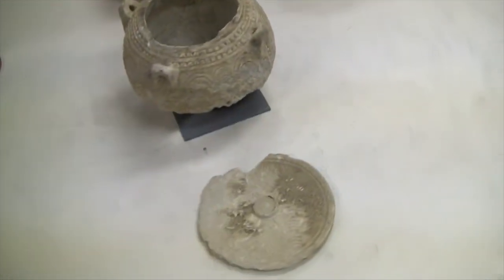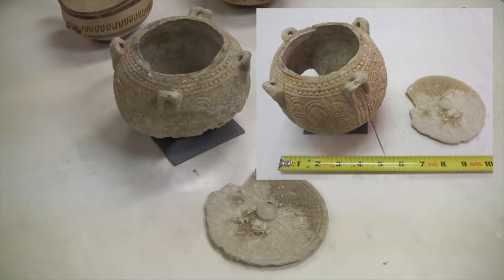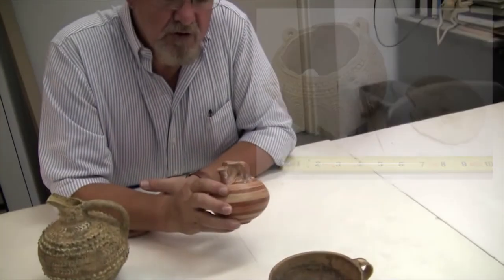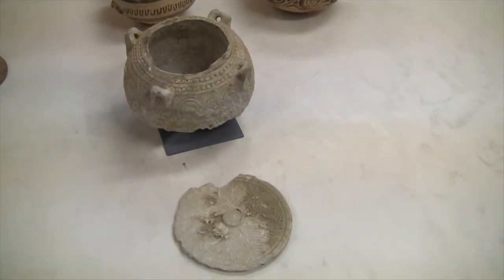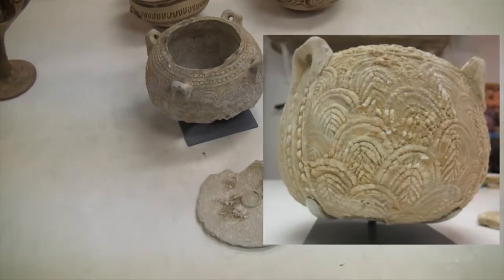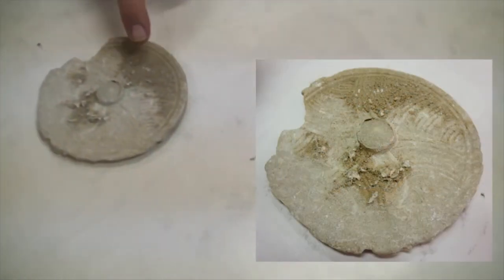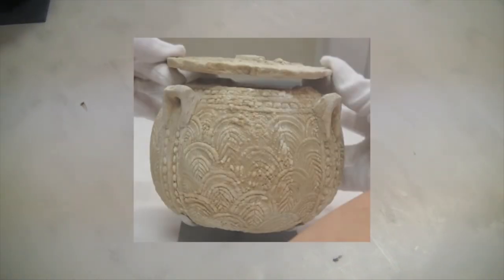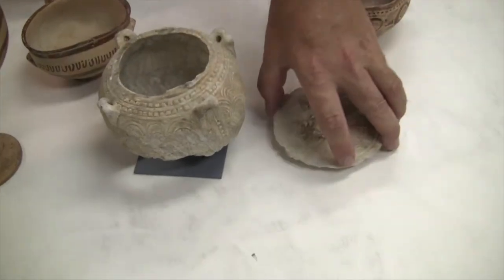A Conversation with Michael Padgett at Princeton